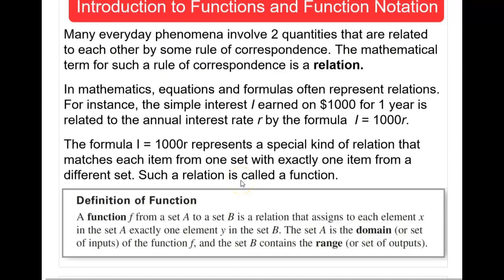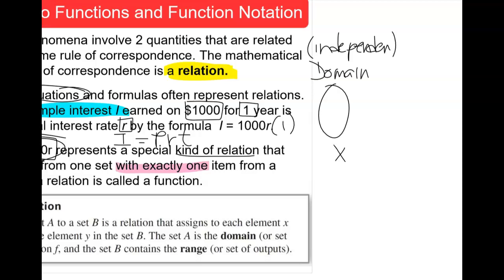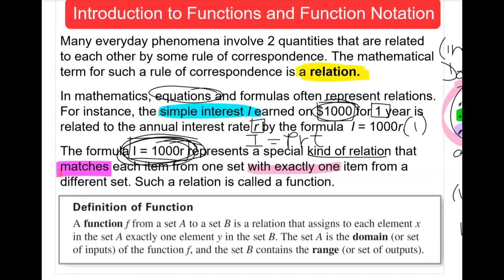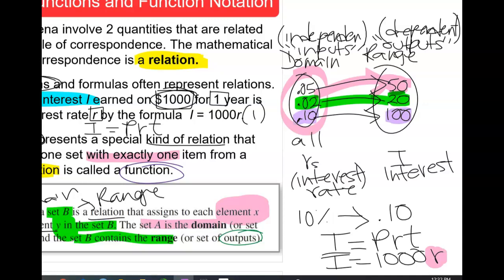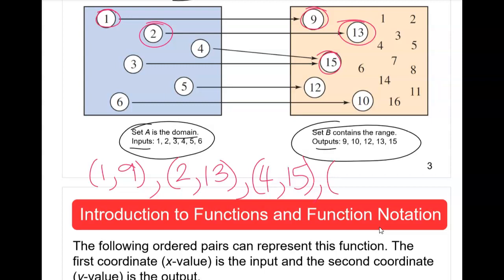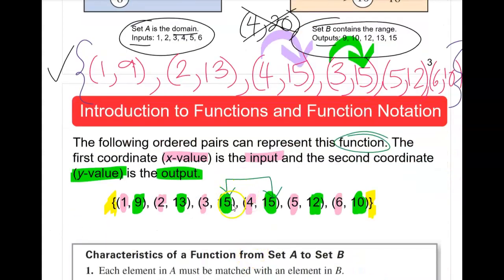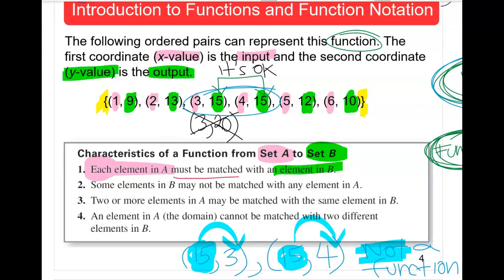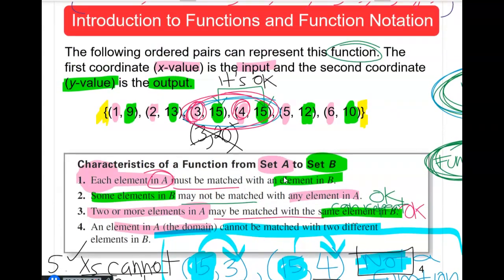Math 1314 Section 1.4 Functions PART A